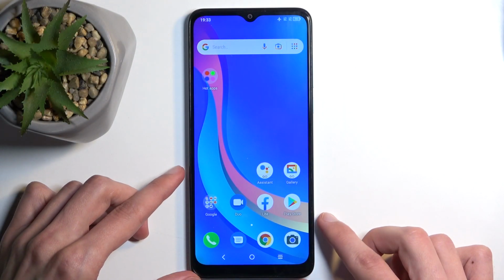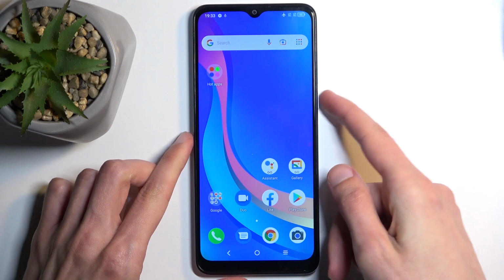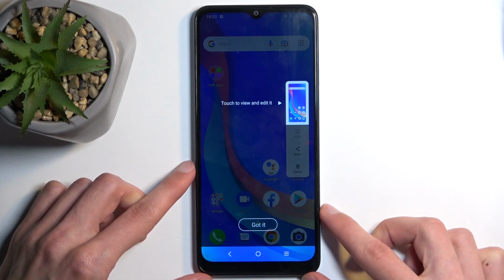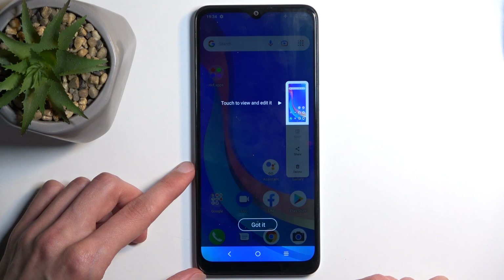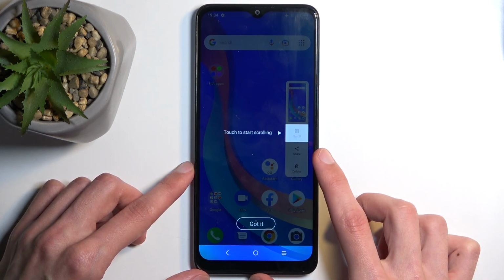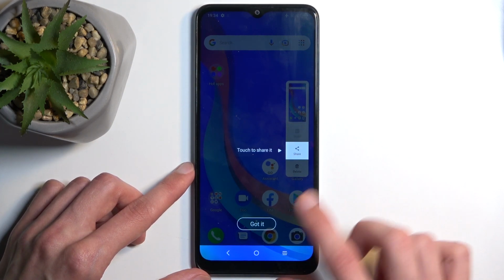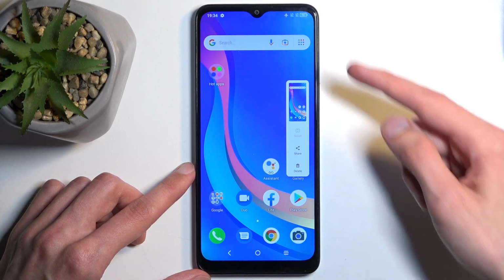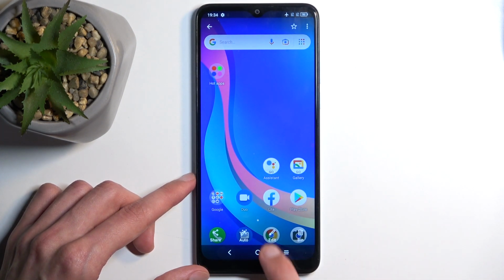How to Capture a Screenshot on TCL 305I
Capture and share your screen effortlessly with our tutorial on taking screenshots on the TCL 305I smartphone. We guide you through the simple steps to capture images of your device's display, allowing you to save important information or share memorable moments with ease. Whether you're documenting important details or sharing funny conversations, this video provides essential instructions for taking screenshots on the TCL 305I, empowering you to capture your digital experiences with confidence.

How to take a screenshot on TCL 305I? How to make a screenshot on TCL 305I? How to find the screenshots storage on TCL 305I? Where do the screenshots go on TCL 305I?